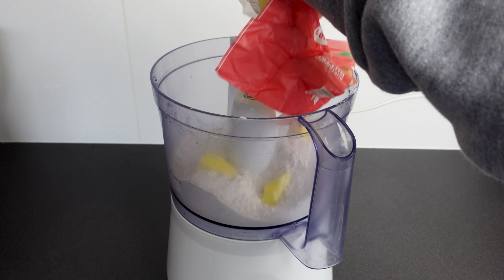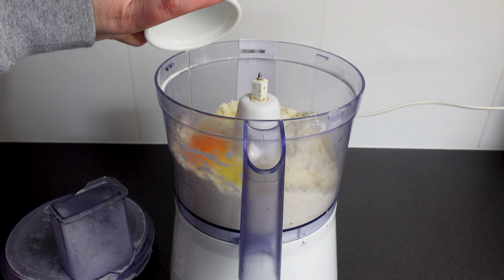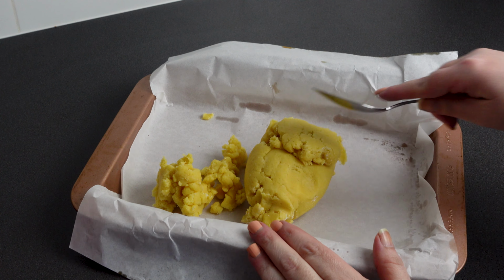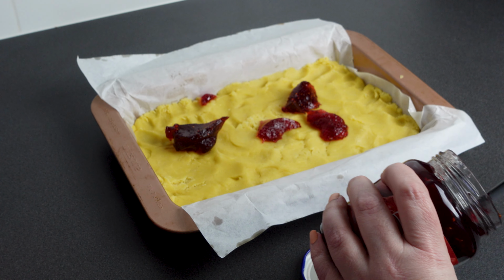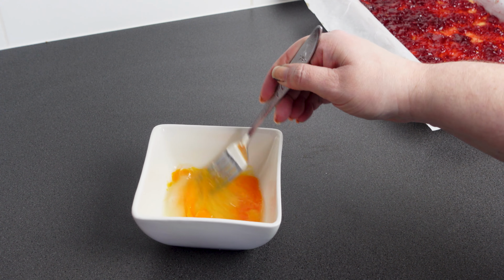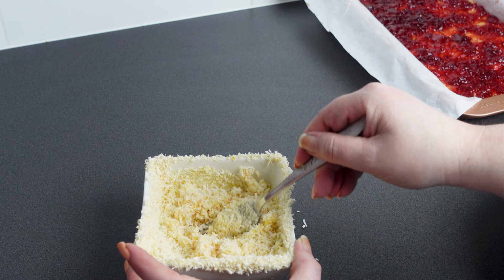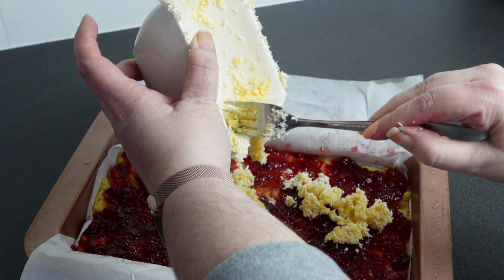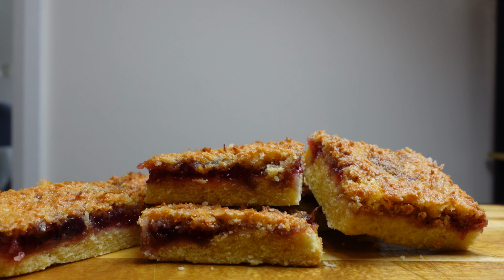The EASIEST Way to Make Raspberry Coconut Slice at Home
This week we are making Raspberry Coconut Slice from The Australian Women's Weekly Big Book of Beautiful Biscuits.

INGREDIENTS
3/4 cup of plain flour
1/4 cup of self-raising flour*
2 tablespoons of white sugar
90 grams of unsalted butter (can be subbed with coconut oil)
1 egg
*If you don't have Self Raising Flour available head for instructions on how to make it

A 250ml jar of jam

Coconut topping
2 tablespoons of sugar
1 egg
1 cup of shredded or desiccated coconut

METHOD
Preheat oven to 180c or 355f
In a bowl or food processor, add the flours, sugar and butter and if doing this in a bowl rub the butter in until you get a breadcrumb consistency (pulse the food processor to get to this consistency) and add an egg. Mix ingredients until they cling together.

Spread biscuit dough in a lined tray and spread an even layer of raspberry jam.

Beat together sugar, egg and coconut for the topping and then spread evenly on top of the jam.

Place in the oven for 25 - 30 mins or until the top is golden brown.

Allow to completely cool before cutting.

MUSIC 🎵
Music from Uppbeat

CAMERA
Sony ZV-1